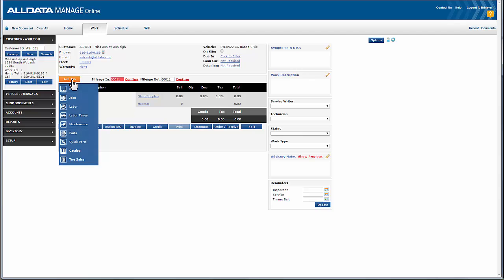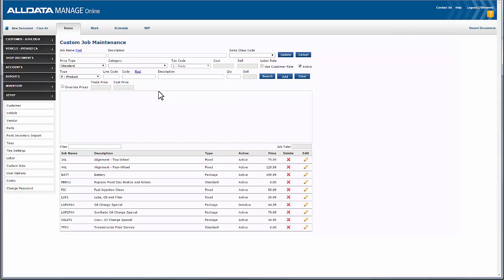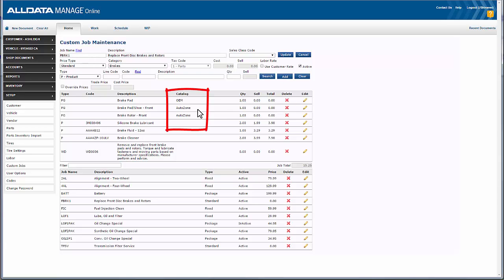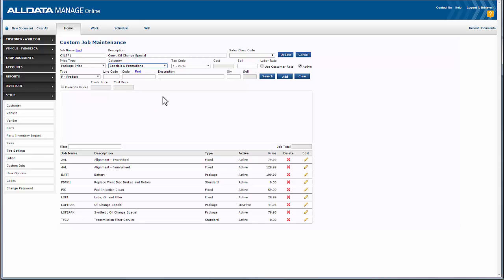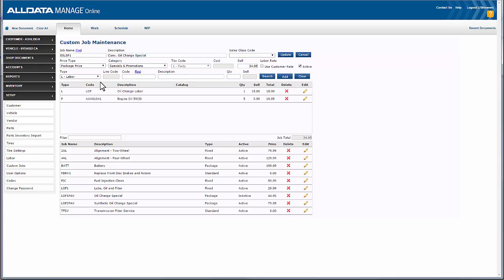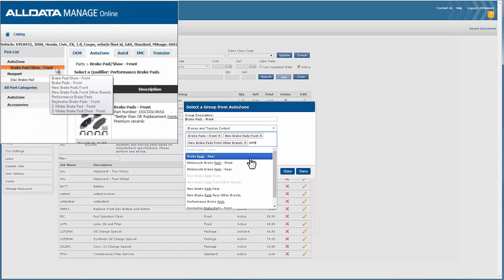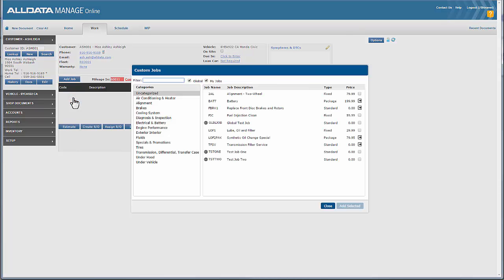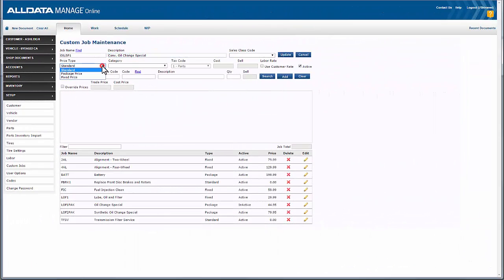Manage Online: Using Custom Jobs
Custom jobs in manage Online are preset jobs that can be quickly added to the work document. These jobs can be built by you and saved to your database or you can use the ALLDATA prebuilt jobs already available to you. In this tutorial we show you how to build a package priced job and demonstrate other examples.